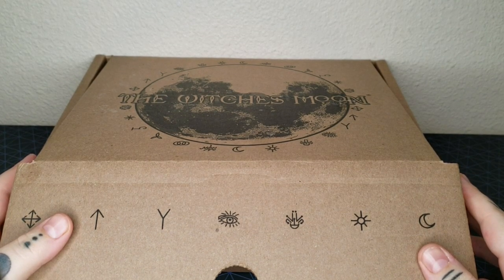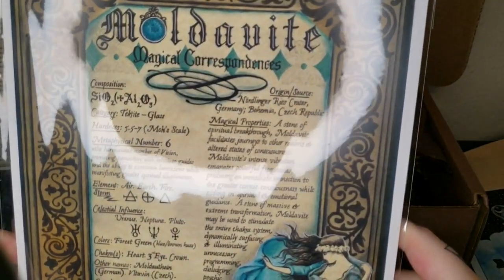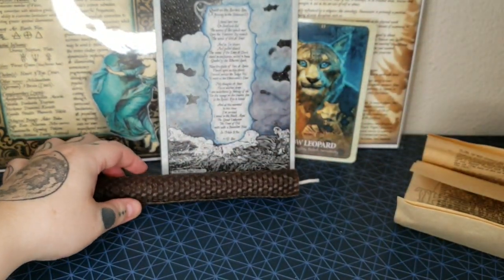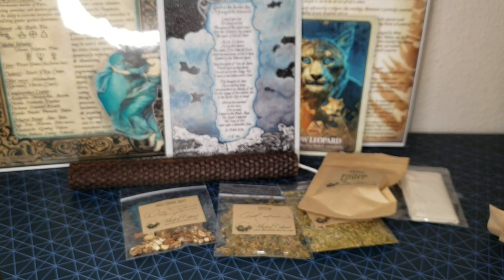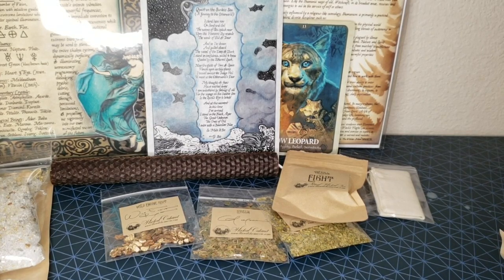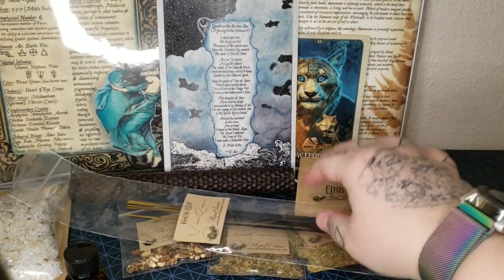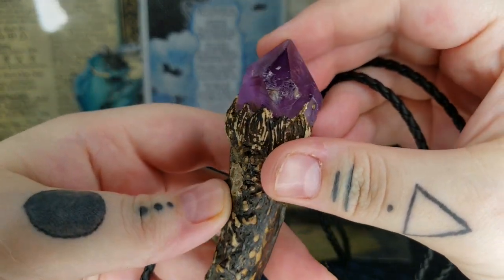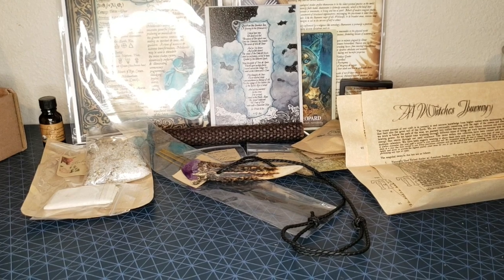November Witches Moon Unboxing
Unboxing the November Witches Moon!